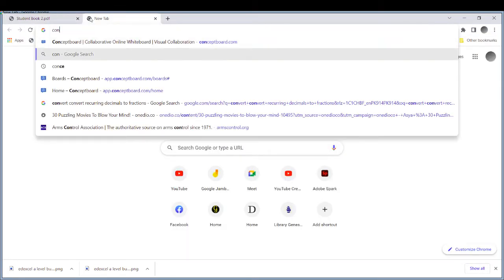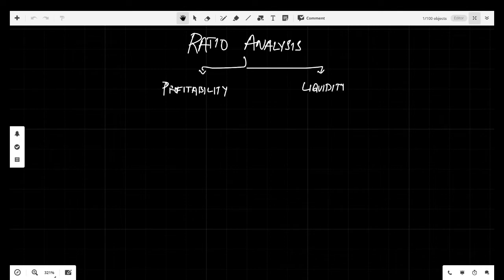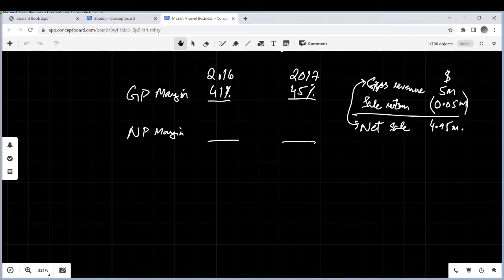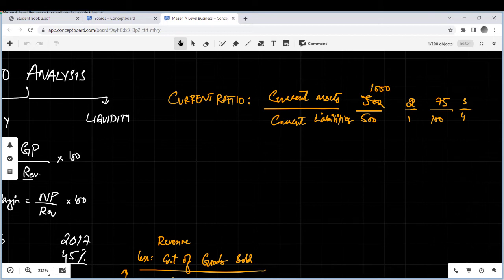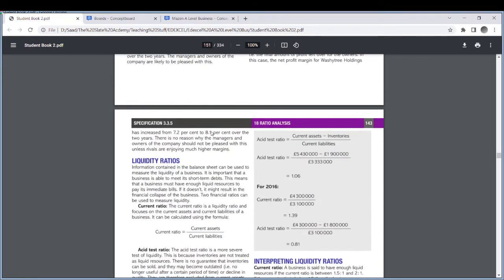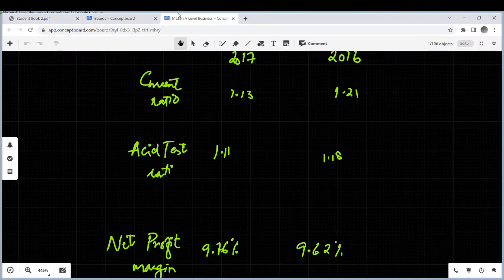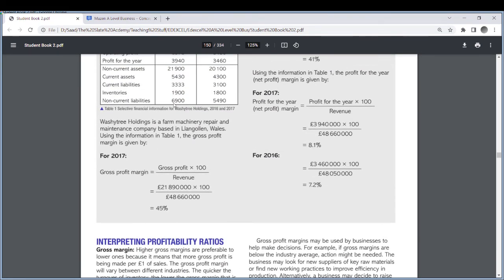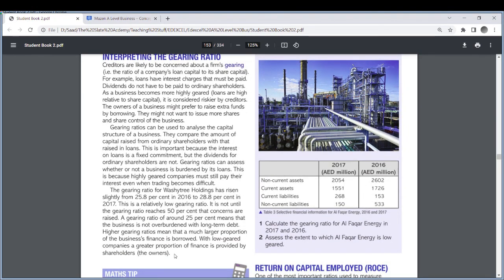Financial ratio analysis | A Level Business